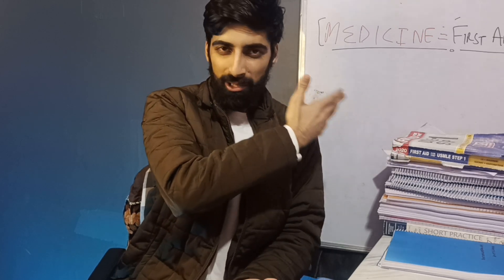How to study Medicine for NEET Pg-2022 in the Shortest Possible Manner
Hey guys welcome to speedy medical , in this video I will share some of my strategies regarding covering the medicine in the shortest possible time  in order to make sure that you correct almost 60% of the questions in the real deal.